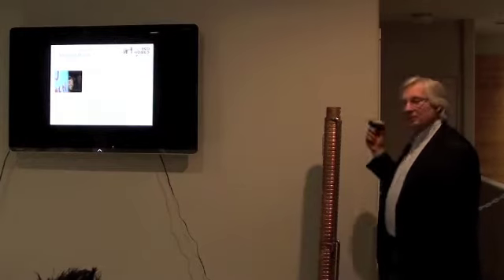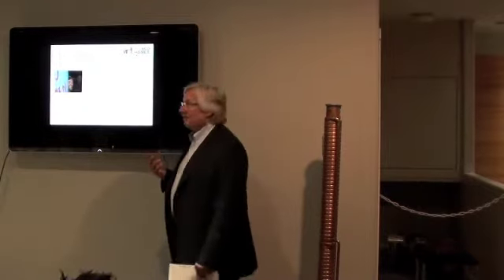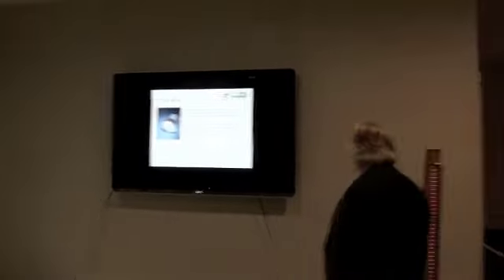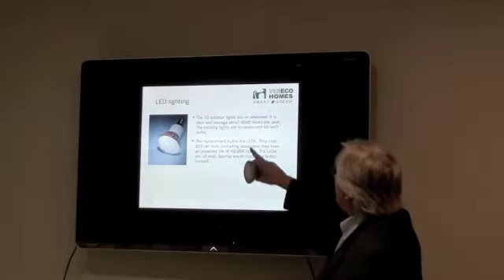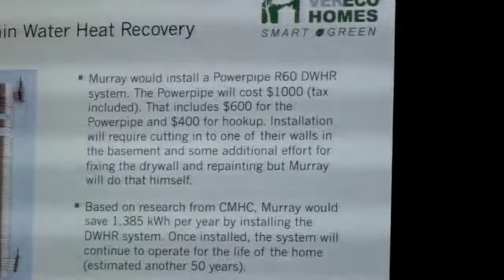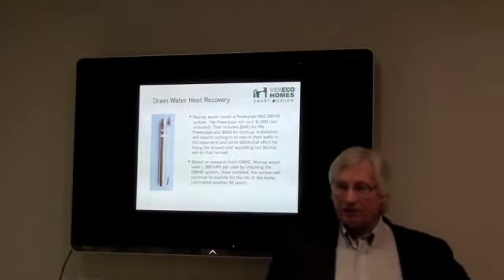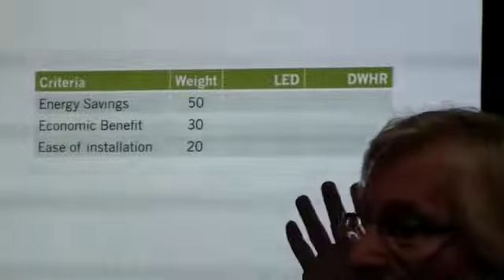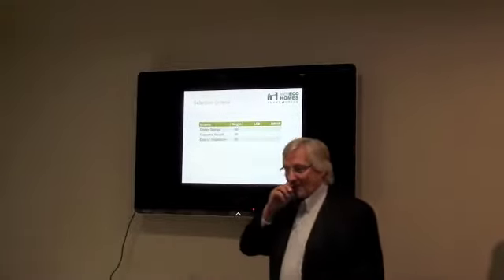Expert Series VerEco Homes Inc Part 3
Part 3 of Ronn Lepage of VerEco Homes Inc's Expert Series talk on the Business Case for Green